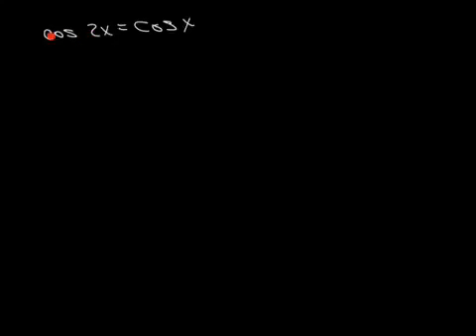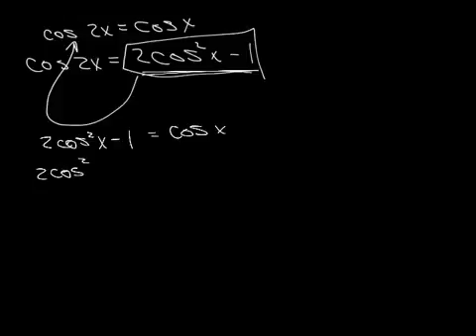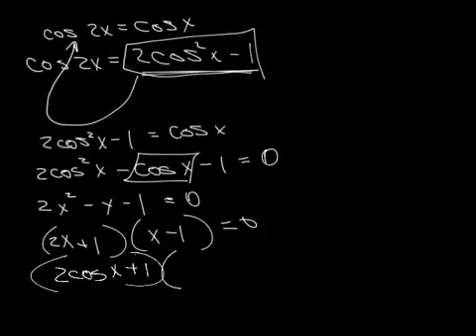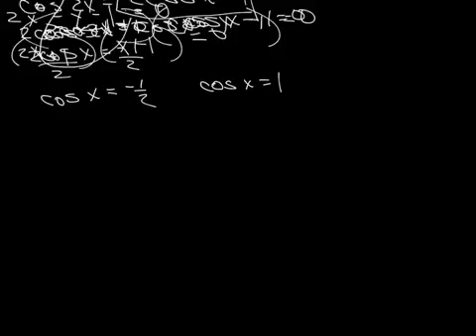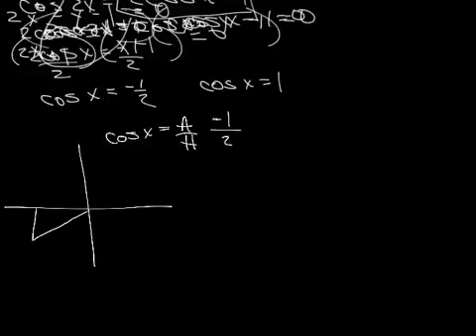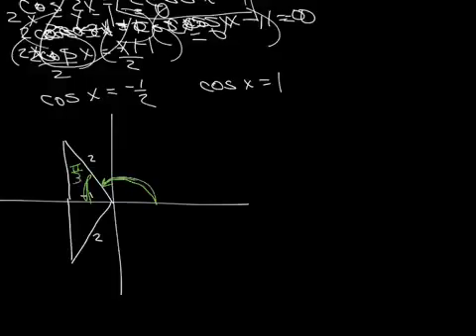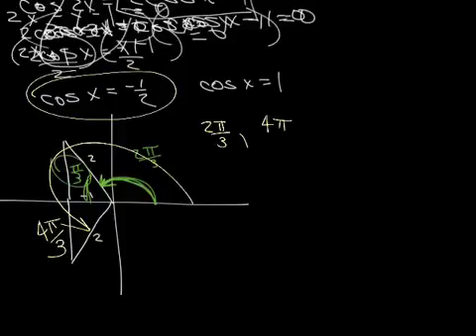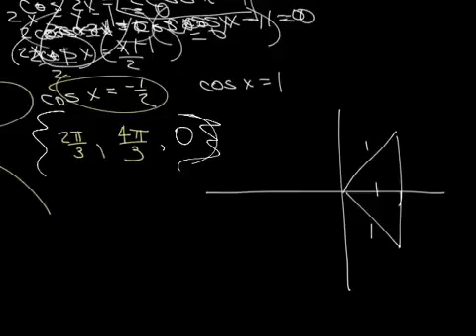L 6.3b trigonometry